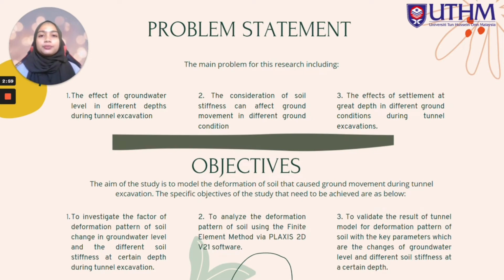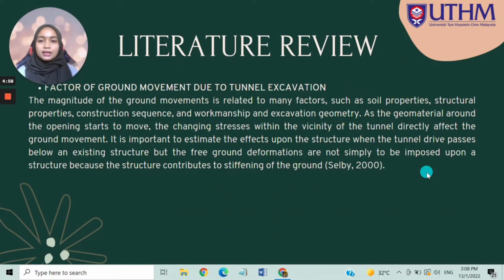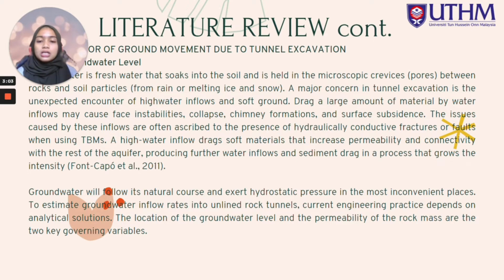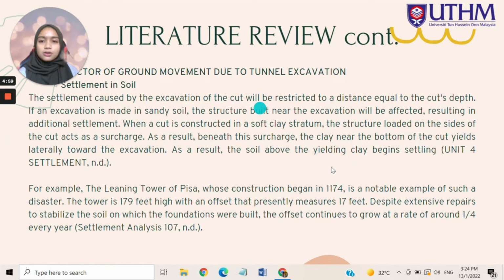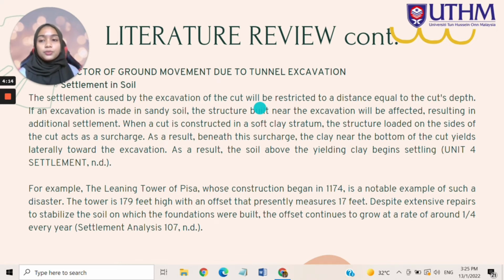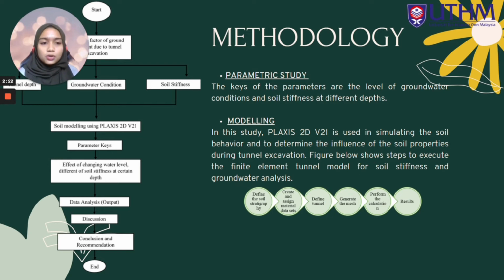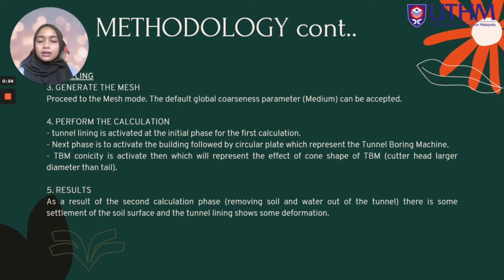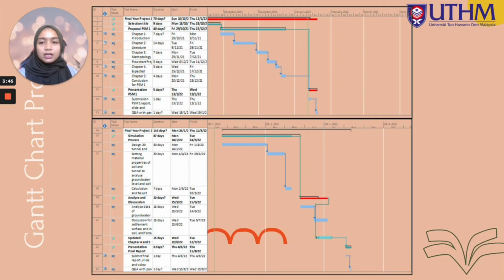BNT_SYAIBATUL NUR EIZZANIQ BINTI AZHAR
Title: To Analyse The Soil Deformation Of Underground Tunnel For MRT Putrajaya Line By Using PLAXIS 2D

This video is a presentation of my research proposal to use PLAXIS 2D to analyze the deformation soil pattern of the underground tunnel of the MRT Putrajaya Line.

During tunnel excavation via Tunnel Boring Machine (TBM) in Putrajaya Line project will cause ground movement that could potentially affect the buildings, structures, and utilities at ground level. This process is unavoidable due to the disturbance of surrounding soil produced by tunnel excavation during the construction of the subway. Ground settlement and deformation caused by disturbance of the surrounding medium can have a major impact on the ground structure and underground pipeline. As a result, engineers are concerned about estimating ground surface movement. Therefore, I propose to do a feasibility study on factors that cause ground movement during tunnel excavation, such as groundwater level and soil stiffness for different types of soil.

Department of Engineering Technology Transportation
Bachelor of Engineering of Transportation in Rail
PSMFTKSem1_2021/2022